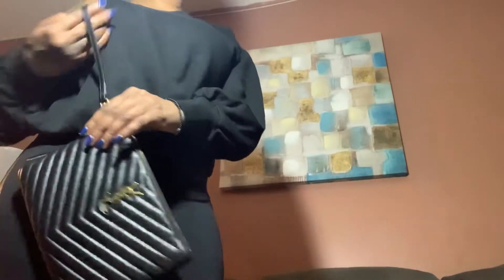YSL Monogram Matelasse’ LeatherWristlet